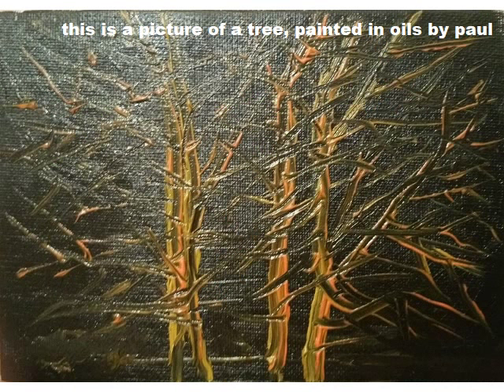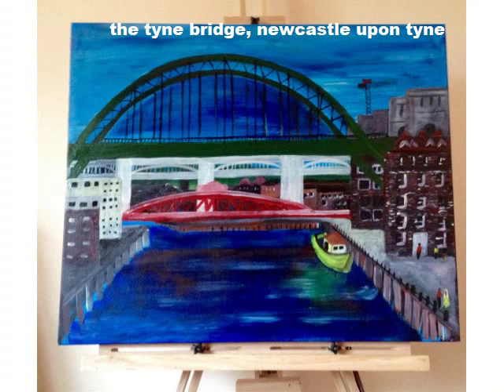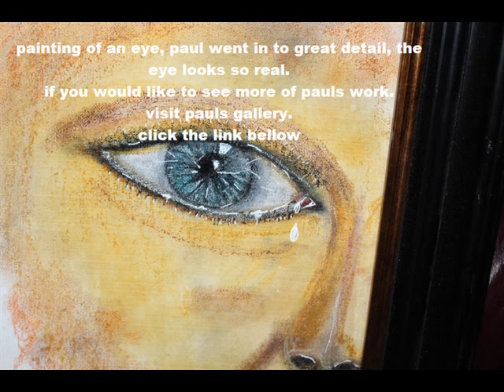pauls gallery, painting with parkinsons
painting with parkinsons, playing an instrument or just dance in your living room are all kicking back ways to reveal yourself. For lots of people with Parkinson's, these leisure activities could also assist manage specific signs and symptoms.

" be imaginative and utilize your Parkinson's, instead of feeling restricted by it, As opposed to surrendering that pastime due to the fact that your hands will not stay still, painting with parkinsons and using the trembling to your advantage and can bring your pictures to life which includes attractive shadows and also special routes of light induced by the trembling."

paul from pauls gallery promotes painting with parkinsons as a therapy.

Singing has been found to help individuals with Parkinson's illness enhance voice toughness and also quantity.

Besides being relaxing, playing an instrument, painting with parkinsons as well as various other arts endeavors can help people with Parkinson's preserve motor skills.

Use your craft in order to help elevate awareness about Parkinson's condition. Whether you're painting a self-portrait, creating an individual essay or even penciling a play, creative jobs can help others recognize your experience much better.

Many individuals with Parkinson's have actually discovered that dancing aids improve their equilibrium, which moving to a rhythm helps them avoid freezing episodes. Any type of exercise has additionally been discovered to improve Parkinson's symptoms such as stride and also adaptability.

paul from pauls gallery says Art isn't restricted to painting and drawing. Any type of engrossing activity that you take pleasure in could aid you kick back as well as possibly manage signs.
Taking pleasure in a hobby could additionally be a way to link the others who have Parkinson's, or that just share your rate of interests.
If there's a leisure activity you delighted in that your Parkinson's symptoms have actually impacted, attempt them once again as well as take advantage of your brand-new 'style'.
pauls gallery paintings with parkinsons